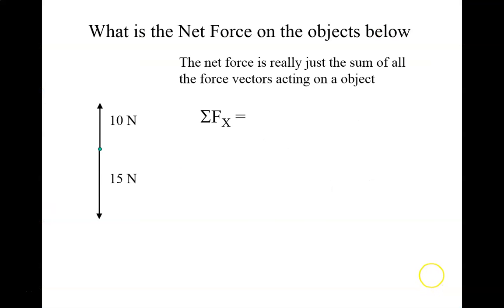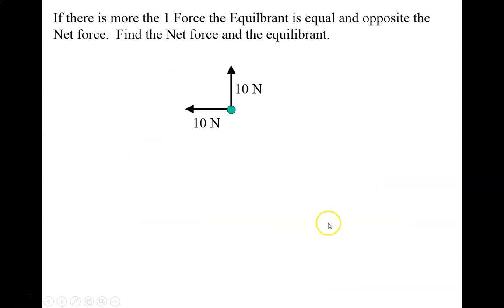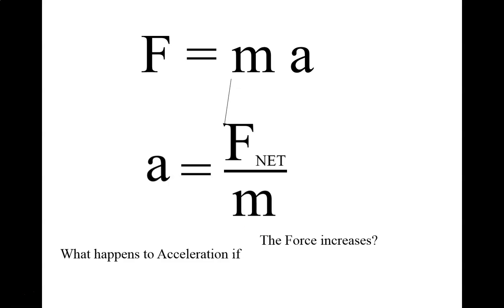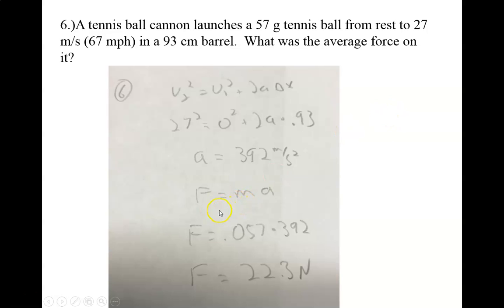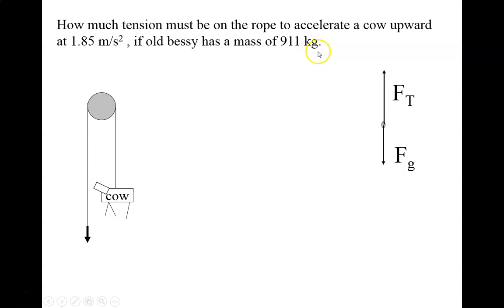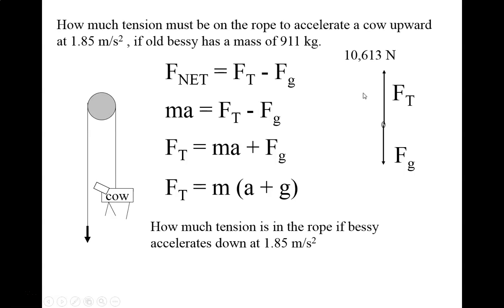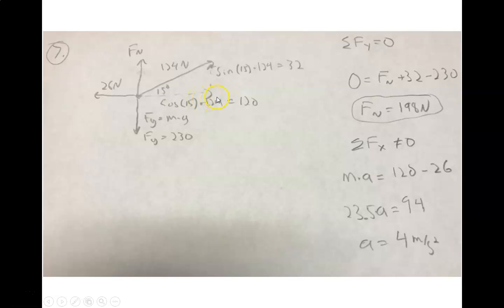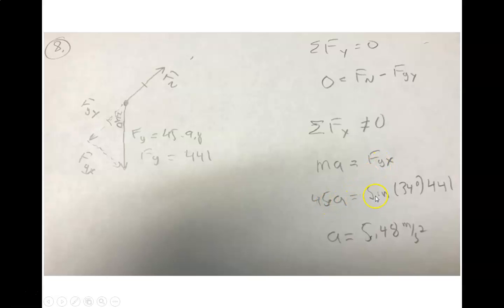AP 3-4 F=ma